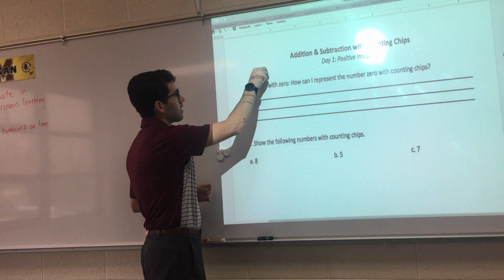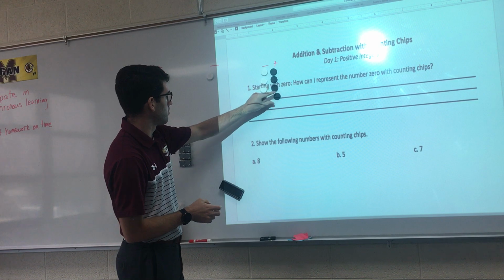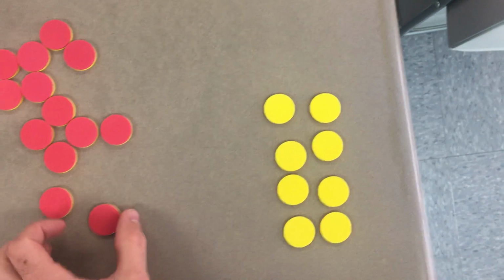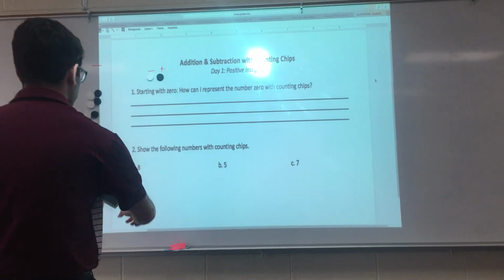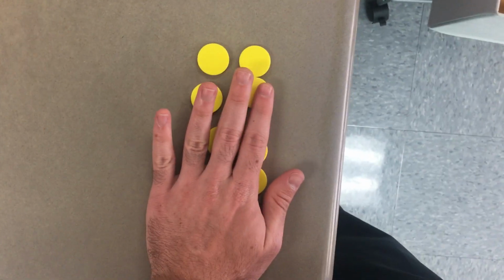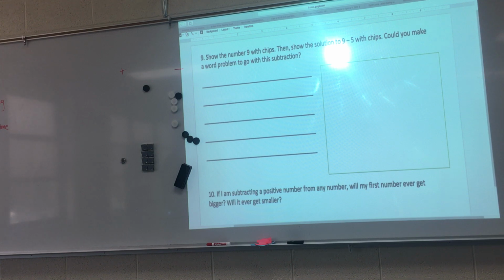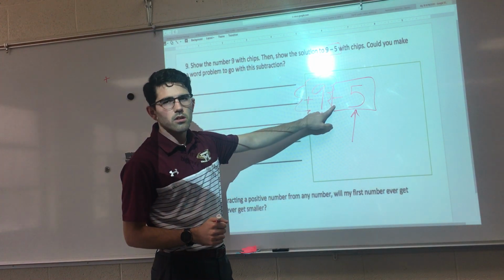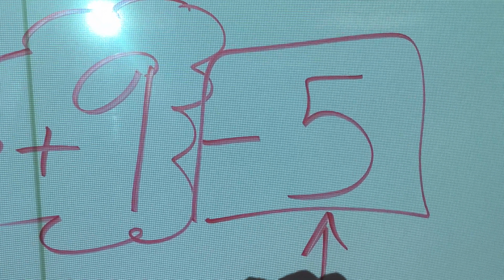Math with Counting Chips 8/17/2020